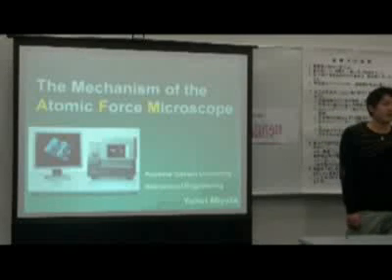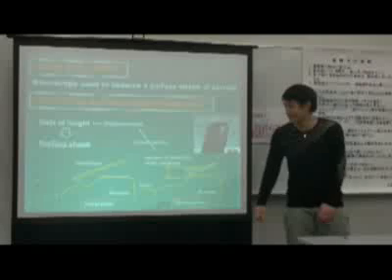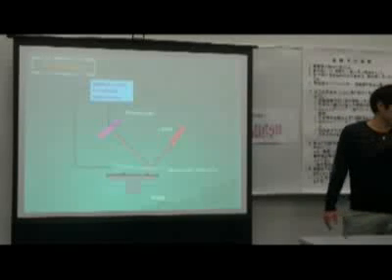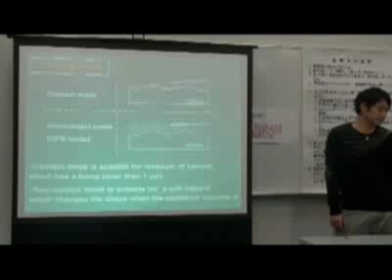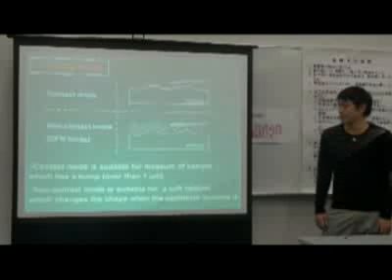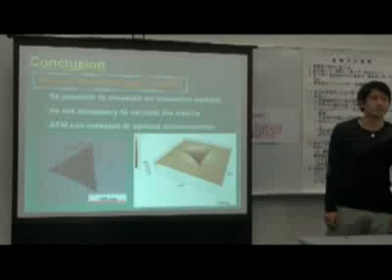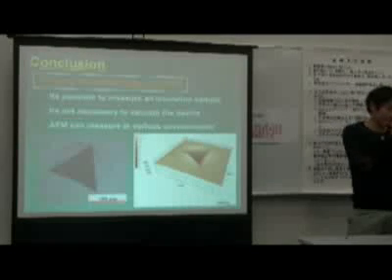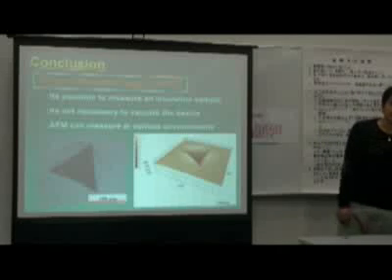Jan.26 presentation②.flv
This presentation was given on 1/26/10 as the final grade in a Graduate Presentation class. The topic was selected by the student in consultation with his professor. The topic is genaral and not necessarily related to the student's area of study.